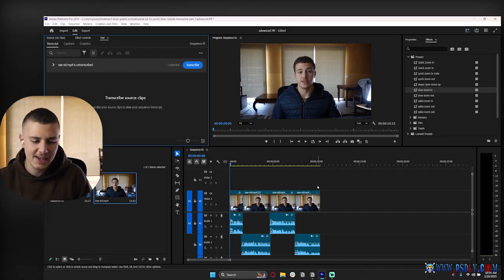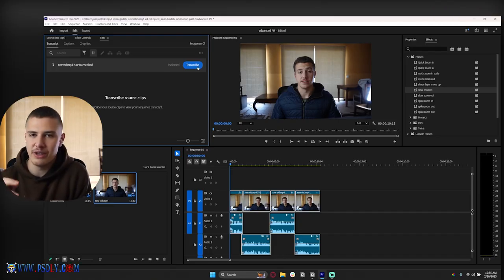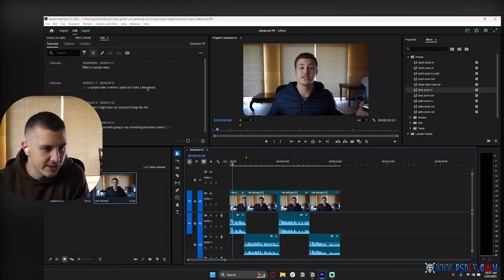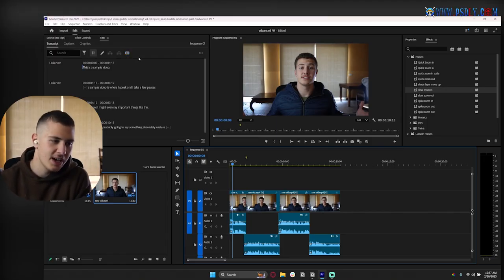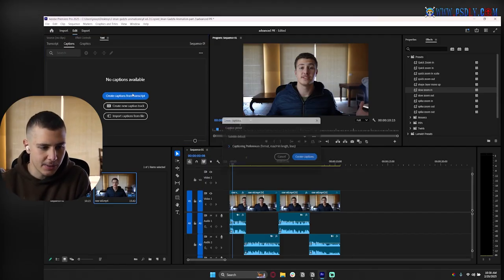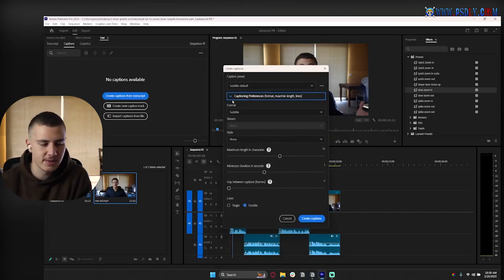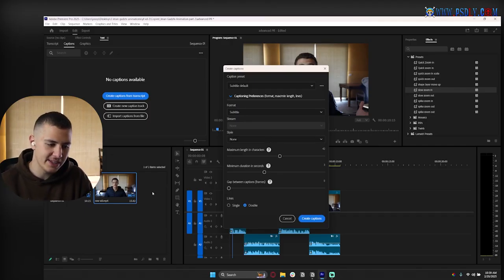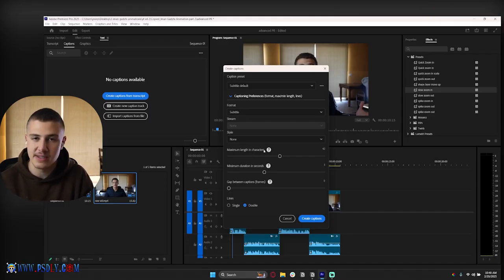16 Subtitles in Premiere Pro The Premiere Pro Masterclass Ultimat www psdly com